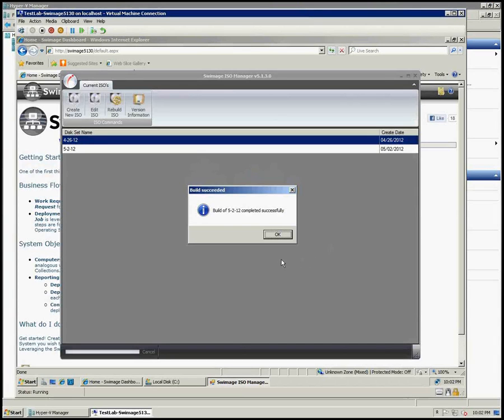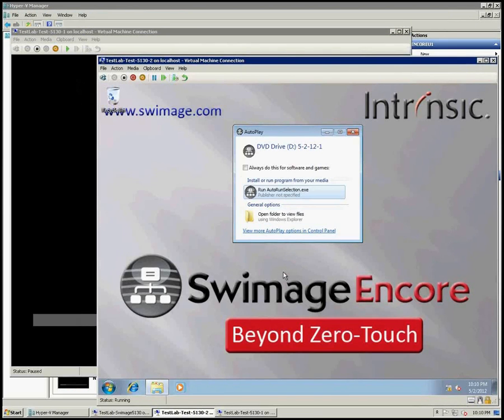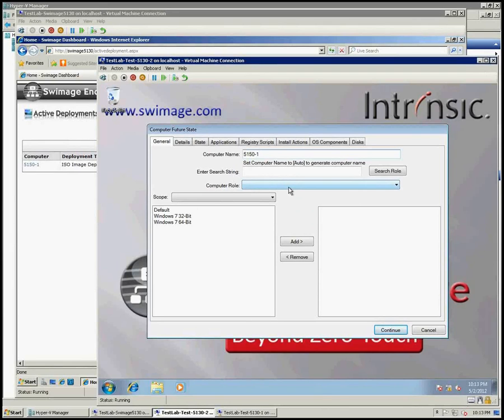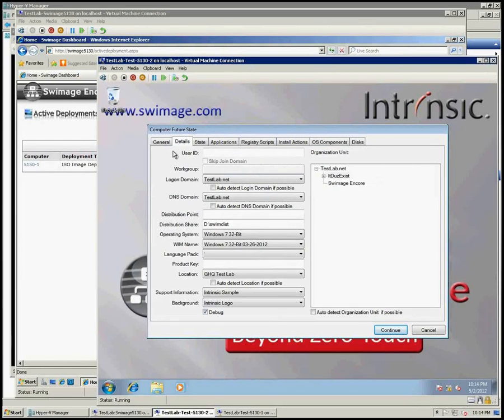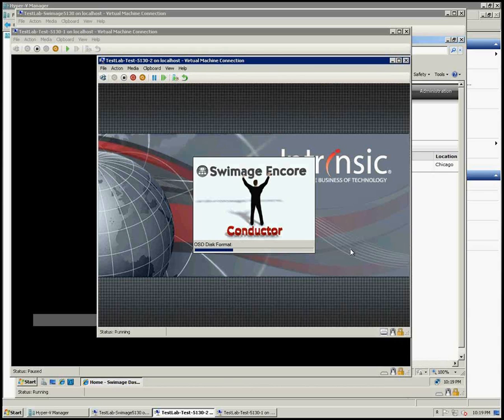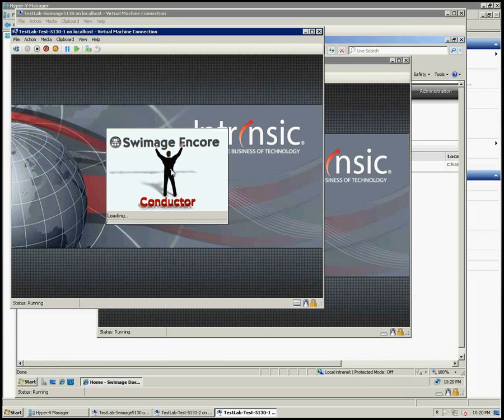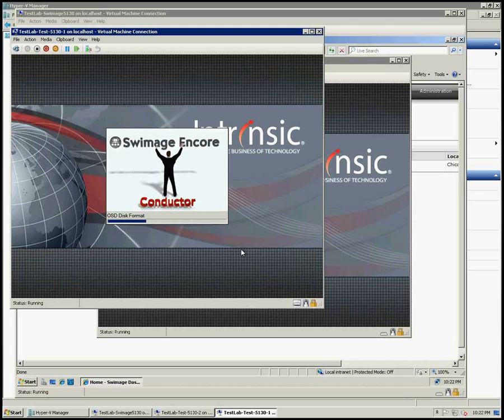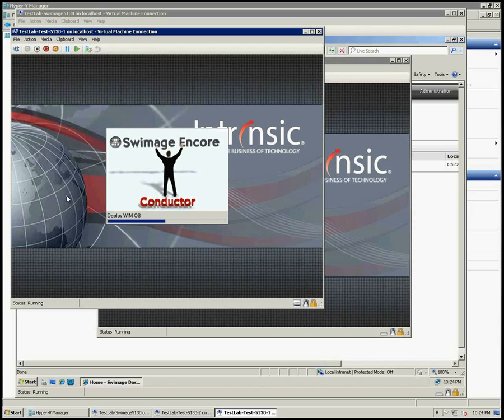Swimage Encore Stand-Alone DVD Part 2 of 2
In this video, I detail the use of a Stand Alone ISO in a Swimage deployment